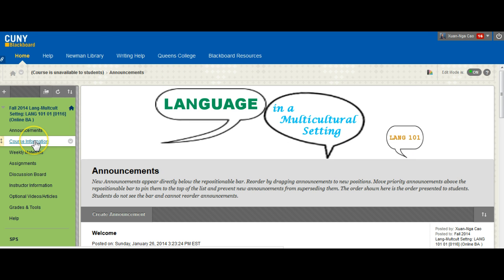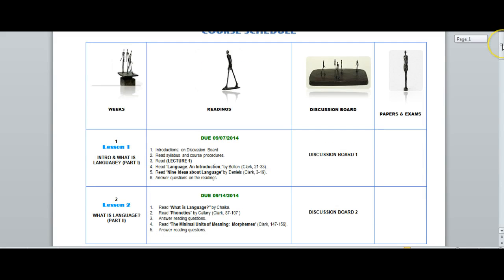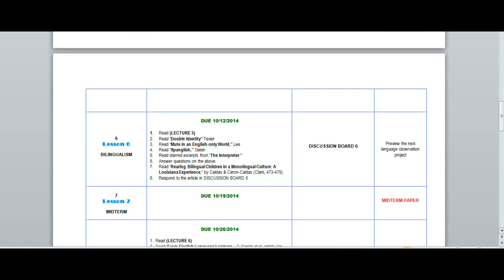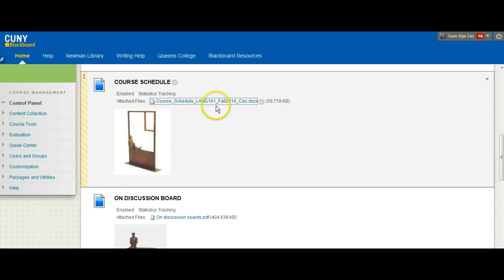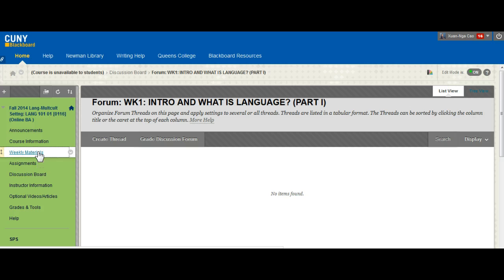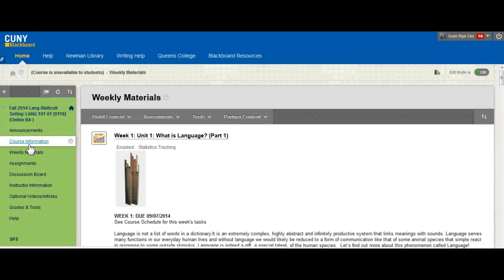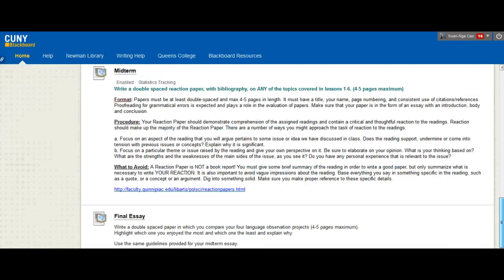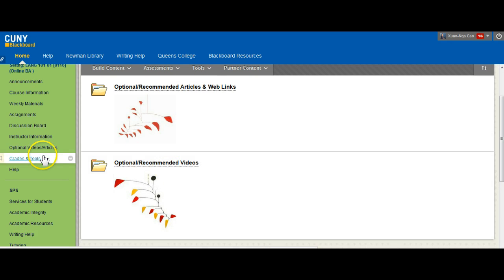screencast - LANG101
Overview of the LANG101 class